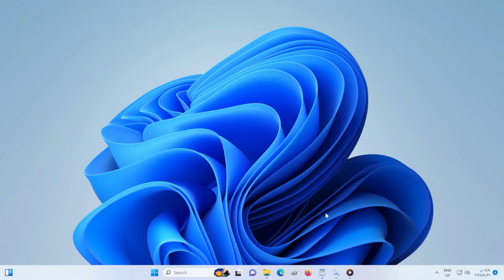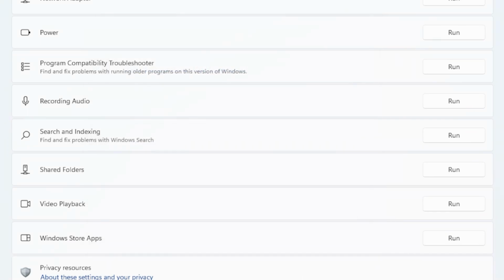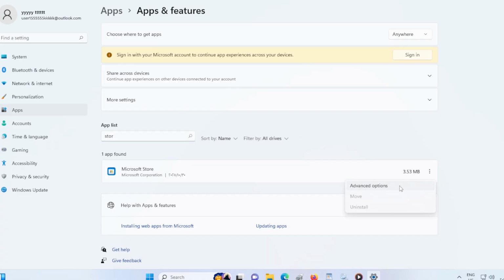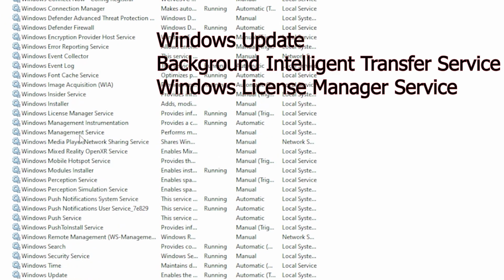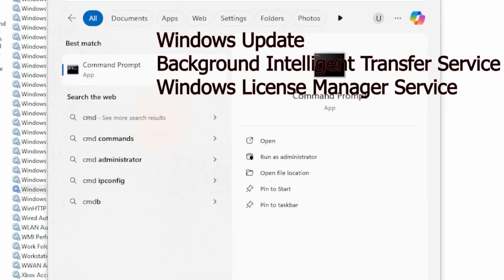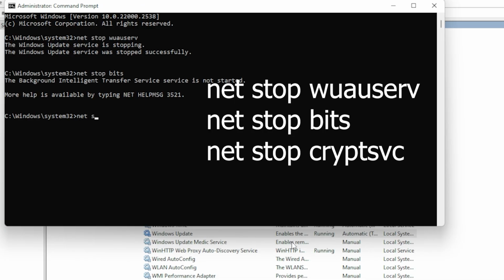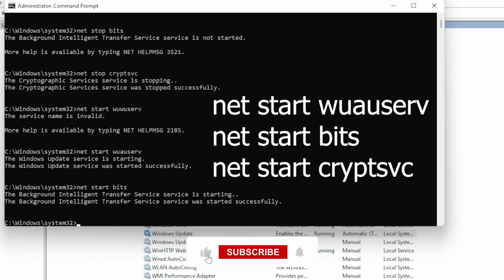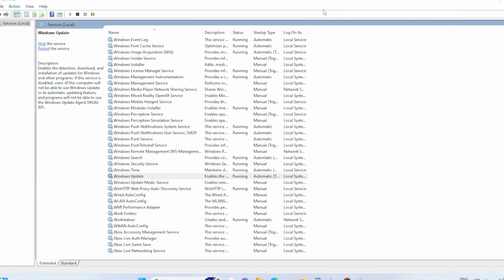Fix Microsoft Store Error Code 0x80070424 on Windows 11 – Step-by-Step Guide!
If you're trying to download or update apps in Microsoft Store and keep getting the error 0x80070424, this tutorial is exactly what you need. ⚡ This error usually says "The specified service does not exist as an installed service," which can be confusing — but don't worry, in this video, you'll learn how to fix it completely using proven methods that actually work.
By the end of this guide, your Microsoft Store will be running smoothly again — no reinstalling Windows required.
🔹 What You'll Learn in This Video:
✅ Why error 0x80070424 happens and what causes it
✅ How to fix it using the Windows Store Troubleshooter
✅ How to reset and repair Microsoft Store the right way
✅ How to restart essential Windows services (Windows Update, BITS, License Manager)
✅ How to reset Windows Update components using CMD
✅ Why keeping Windows fully updated prevents this error from coming back

📌 Timestamps:
⏱ 00:00 – Introduction
⏱ 00:10 – What causes error code 0x80070424
⏱ 00:39 – Fix 1: Run the Windows Store Troubleshooter
⏱ 01:09 – Fix 2: Reset & repair Microsoft Store
⏱ 01:34 – Fix 3: Enable required Windows services
⏱ 02:10 – Fix 4: Reset Windows Update components via CMD
⏱ 02:59 – Fix 5: Check for the latest Windows updates
⏱ 03:08 – Final tips & conclusion
Error 0x80070424 is one of the most common and frustrating Microsoft Store issues on Windows 11. It stops app updates, prevents new downloads, and can affect your Windows Update system. This video gives you:
🧠 A clear explanation of what's going wrong
🔧 Practical solutions that work for all Windows users
💾 Non-destructive methods — no data loss or reinstall needed
🚀 A faster, healthier Microsoft Store experience
👍 Like this video to help others find it
📢 Share this tutorial with friends or coworkers who use Windows 11